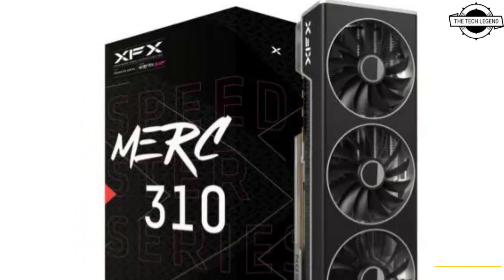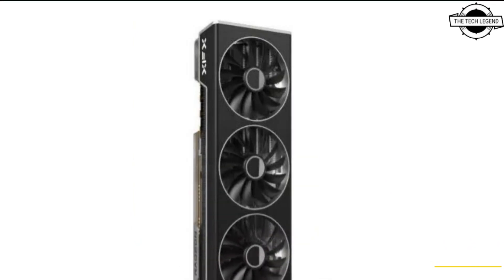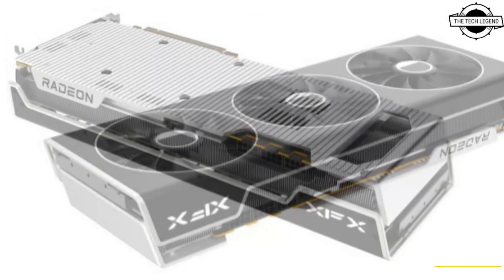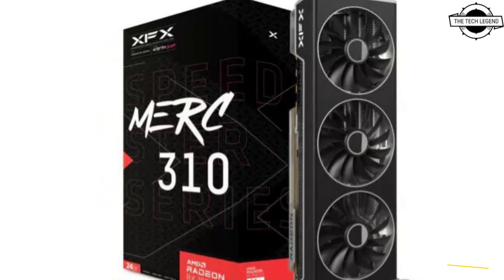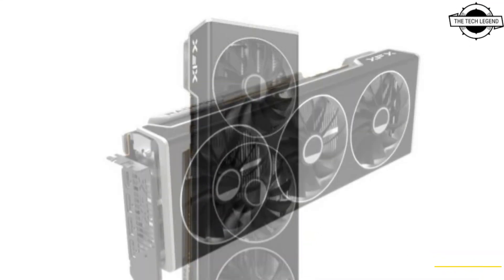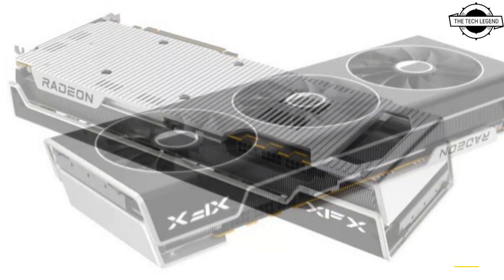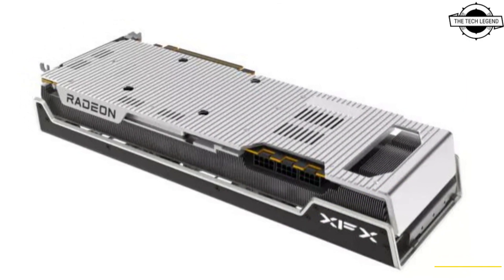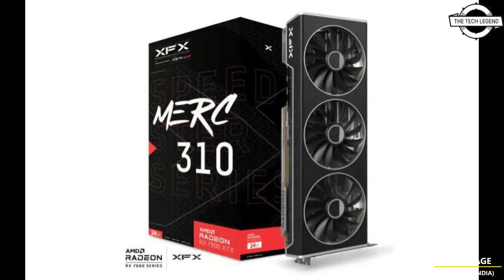XFX Radeon RX 7900 XTX And 7900 XT Merc 310 Graphics Card Launched - Explained All Spec, Features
PRODUCT DETAILS & PRODUCT ORDER FROM AMAZON
SIMILAR PRODUCT :

XFX is taking no chances with their design, opting instead to mimic the successful RX 6000 series. In a recent tweet, @momomo us revealed the existence of the company's first bespoke cards for the Radeon 7000 series.
The favoured THICC triple-fan layout returns in this updated version of a stylish black and silver cooling system. A number of years back, XFX unveiled their Speedster line, which includes the RX 7900 Merc 310. The backplate of these cards has been updated significantly, with silver being used for the first time. As a bonus, the RX 7900 XTX Merc 310 uses a three-connector 8-pin power system, whereas the RX 7900 XT only uses two. No custom SKU has been released with a USB Type-C port, and the XFX Merc 310 series is no exception. Instead of three HDMI ports, gamers will get three DisplayPort ports. There is still no word on their exact specifications, when they will go on sale, or how much they will cost.